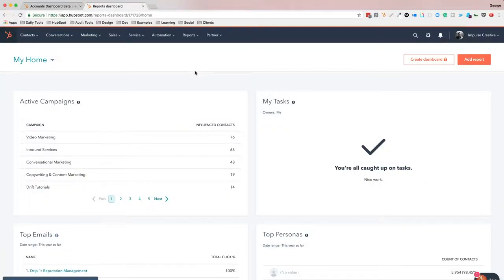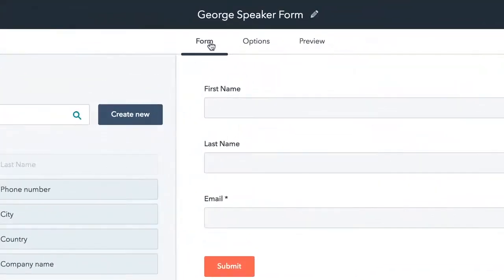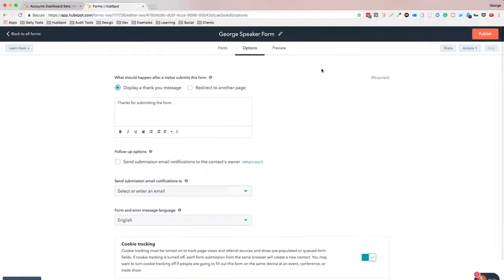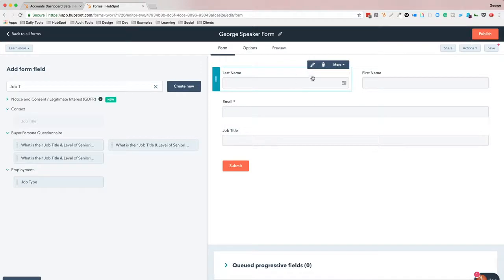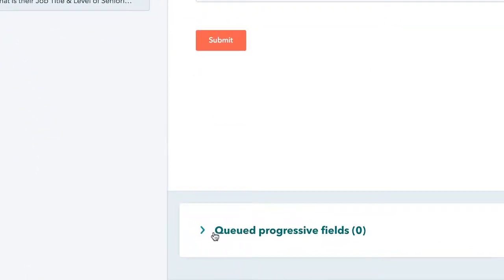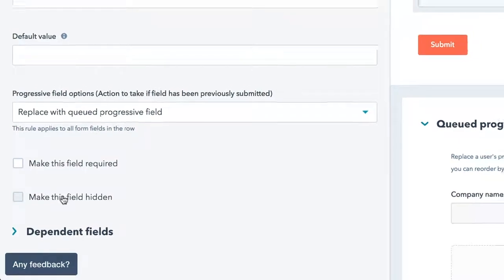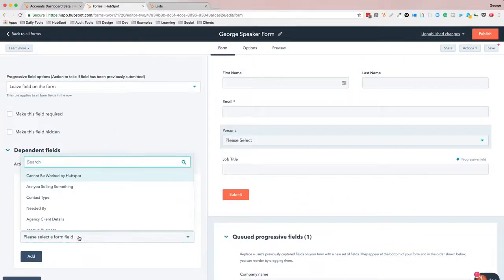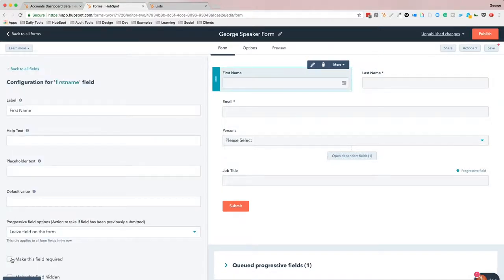HubSpot Forms Tutorial: How to Create a Form & Feature Overview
In this HubSpot Forms tutorial, we cover the HubSpot forms tool. We show you how to create new HubSpot Forms as well as some of the functionality in the forms tool. We dive into queued fields, hidden fields, and much more.

We even go over-dependent form fields and progressive profiling, styling your forms and embedding them on your website in this HubSpot forms overview video tutorial.

0:00 Getting Started
1:10 Creating a Form
2:12 Form Options
2:48 Cookie Tracking Explained
3:13 Preview Your Form
3:34 Building Your Form
4:50 Form Actions
5:02 Creating List From Form
5:27 Queued Progressive Fields
6:27 Make Field Required or Hidden
6:55 Dependent Form Fields
8:45 Other Thoughts & Information

Quit fooling around, watch the video and take a look.